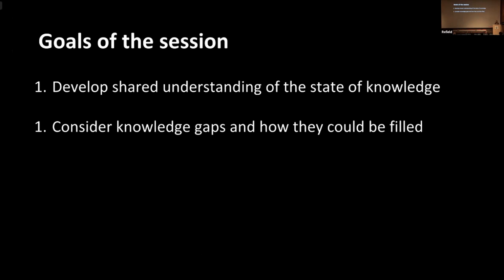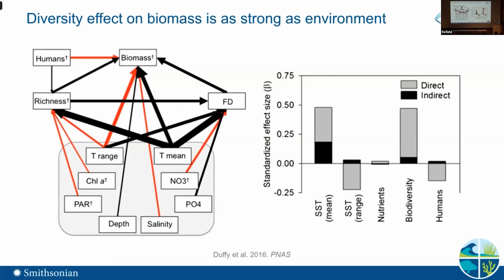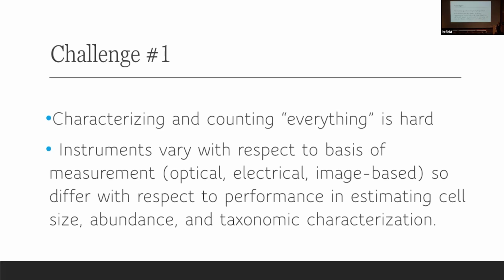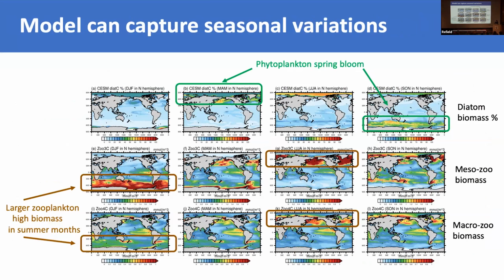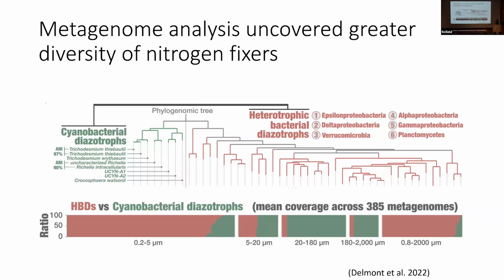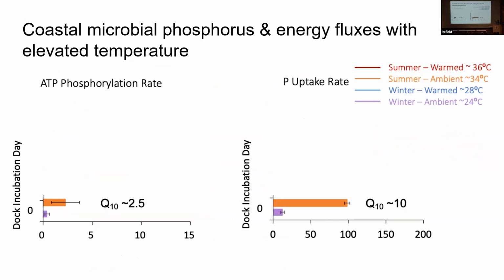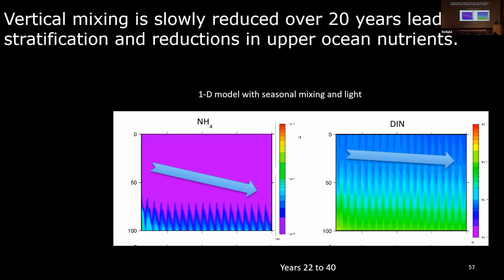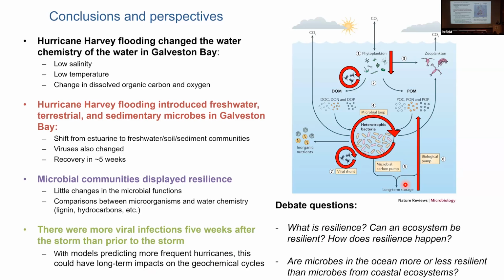Plenary Session: Marine biodiversity and ecosystem resilience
Chairs: Tricia Thibodeau, Randie Bundy, Victoria Coles, Dreux Chappell, Susanne Menden-Deuer

1) Session Introduction (session organizers)

2) What (if anything) does biodiversity have to do with ocean carbon and biogeochemistry? (J. Emmett Duffy, Smithsonian Environmental Research Ctr)

3) Phytoplankton functional diversity in an era of environmental change (Tammi Richardson, Univ. South Carolina)

4) Lightning talks Ecosystem community composition and biogeochemical cycles: Community Earth System Model Simulations with multiple plankton functional types (Jun Yu, UCI)

Diatoms in motion: multi-year time series reveals synchronous communities (Diana Fontaine, URI)

Phenotypic diversity is foundational to marine microbial biodiversity (Susanne Menden-Deuer, URI)

5) Find the helpers: Prioritizing multiple-driver studies of key taxa (Gwenn Hennon, Univ. Alaska Fairbanks)

6) Lightning talks
Exploring the role of cryptic sulfur cycling in hypoxia formation: insights from the Chesapeake Bay biogeochemical model (Rui Jin, Johns Hopkins Univ.)

Microbial energy turnover rates and nutrient cycling under elevated temperature (Kim Popendorf, RSMAS)

Getting small helps you survive in a warmer ocean (Mike Roman, UMCES)

7) Lightning talks
Changes in primary production, microbial growth, and microbial community structure partially relate to biodiversity over ten years in the California coastal surface ocean (Jacob Cram, UMCES)

Ecosystem predictability in an Earth System Model (Graeme MacGilchrist, Univ. St. Andrews)

Modeled biodiversity affects ecosystem function and resilience to change (Victoria Coles, UMCES)

8) Disturbance, persistence, and resilience of microbes (Jessica M. Labonté, TAMU-G)

9) Set up debate

10) Debate